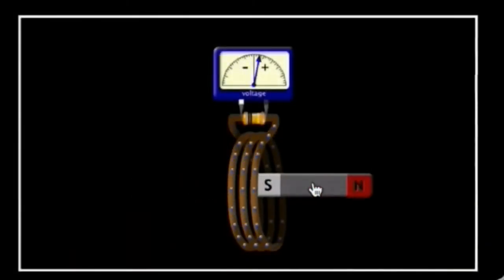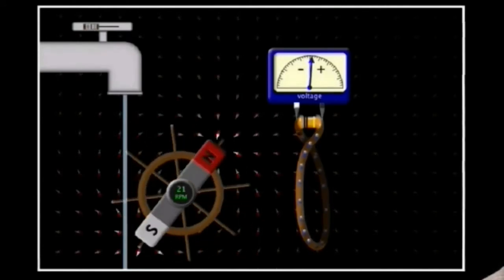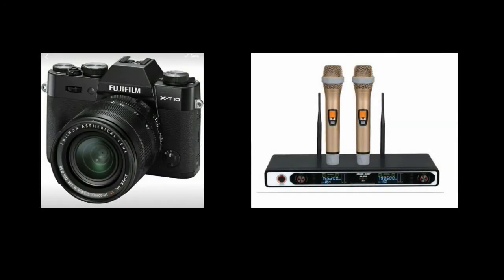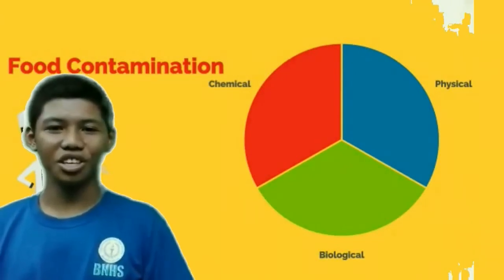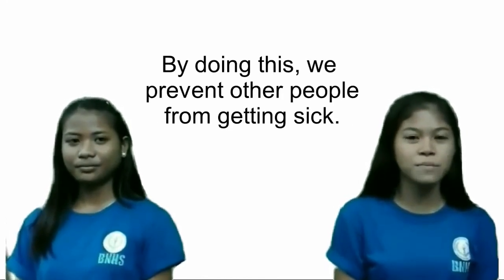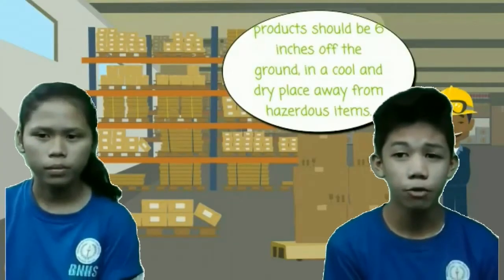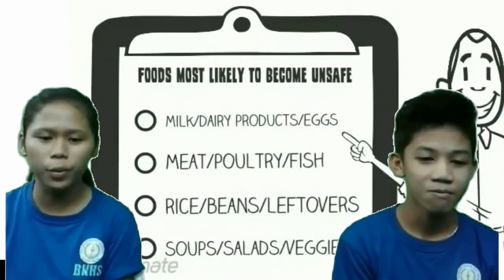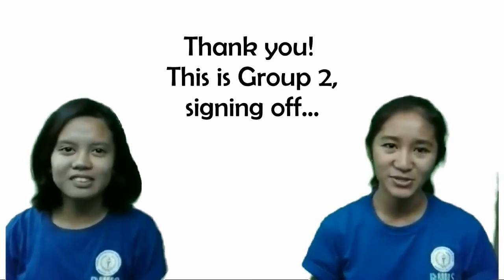[Grade 10] Octo Challenge: AVP Using EMI (Food Safety Awareness Week)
Our Science group project for the 2nd Grading period, 10/18/17